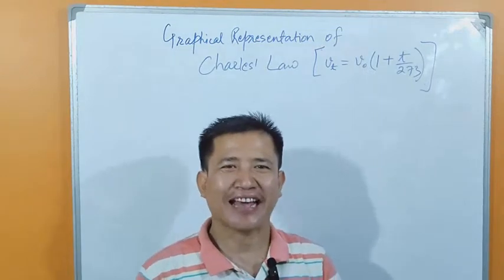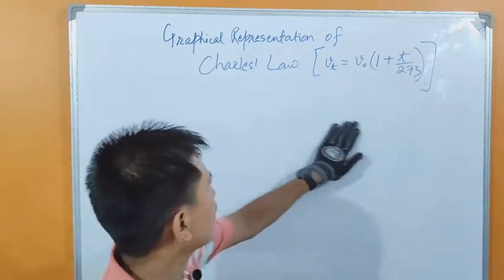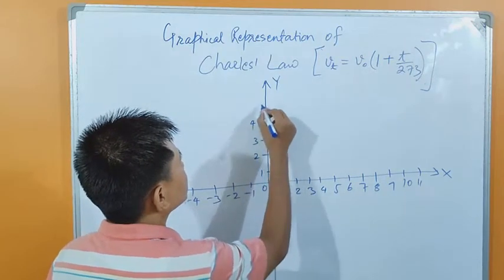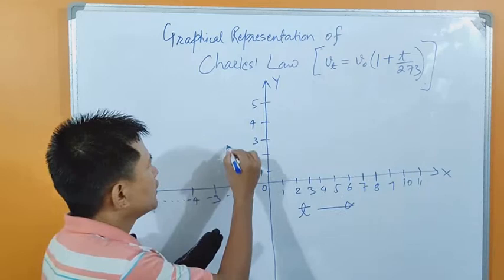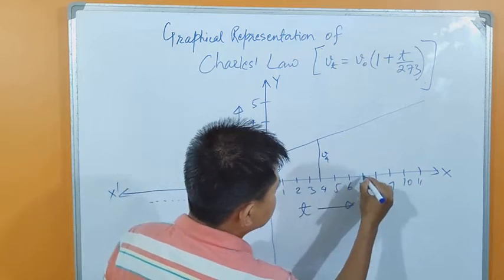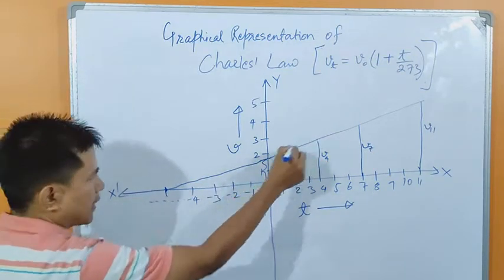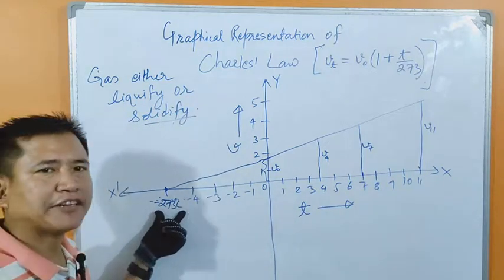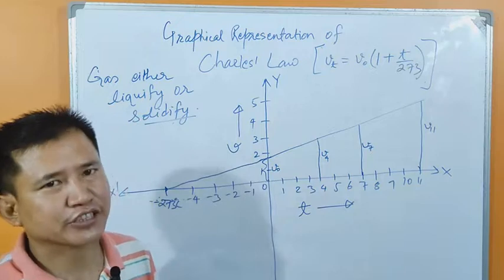Graphical Representation of Charles' Law Simple Explanation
In this video, I'll be sharing a graphical representation of Charles' Law, as well as a simple explanation of how it works.

This video is for those who are interested in physics and chemistry, and want to know more about Charles' Law. I hope you find this video helpful!